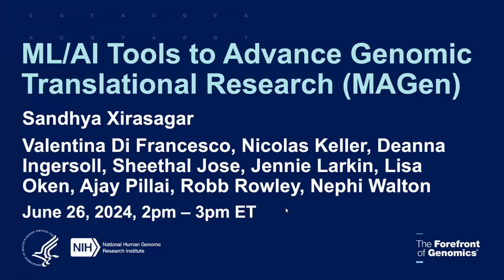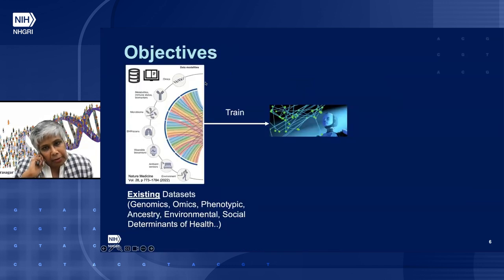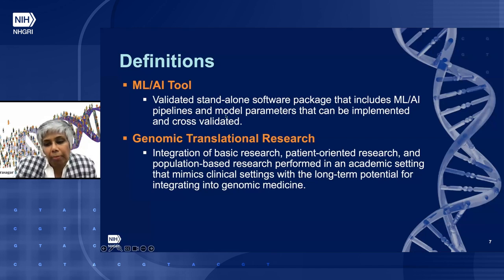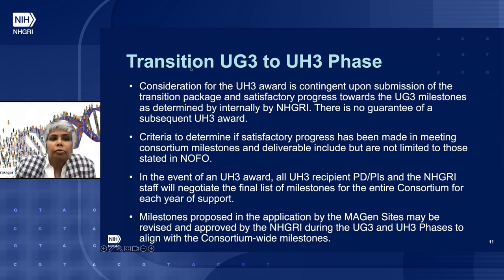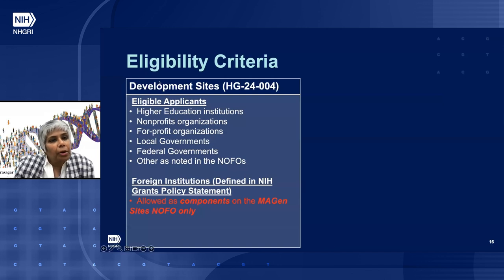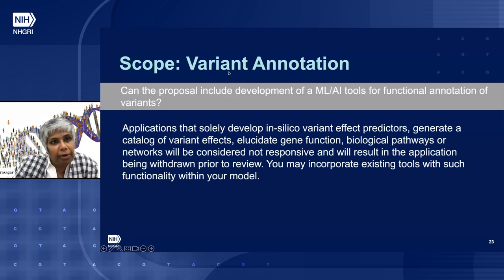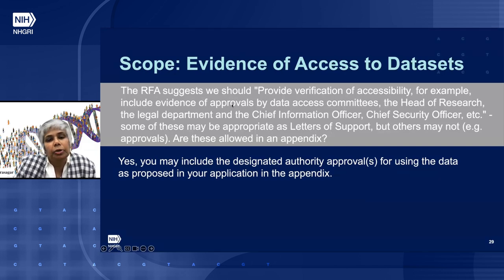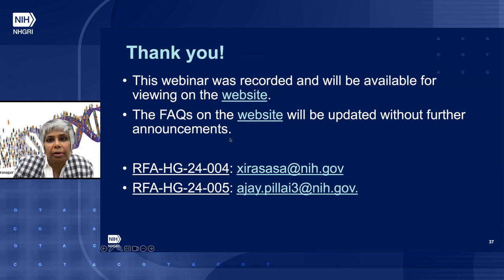MAGen NOFO Webinar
June 26, 2024 - NHGRI hosted an application webinar for the ML/AI Tools to Advance Genomic Translational Research (MAGen) notice of funding opportunities (NOFOs): RFA-HG-24-004 and RFA-HG-24-005. The purpose of these NOFOs is to explore the feasibility of developing Machine Learning (ML) and Artificial Intelligence (AI) tools that can enhance the accuracy and precision of predicting how individuals with pathogenic genetic variants manifest disease. The objective is to collaboratively identify both genomic and non-genomic factors influencing disease development in individuals carrying pathogenic genetic variants within a research consortium, ML/AI Tools to Advance Genomic Translational Research (MAGen). The ML/AI tools will leverage existing multimodal genomic and non-genomic data and will be cross validated in genomic translational research settings to ensure the robustness and generalizability of the tools. In addition, the Consortium will explore the ethical, legal, and social implications (ELSI) of integrating ML/AI tools into genomic medicine through the establishment of an ELSI framework for their development and through implementation of ELSI research projects. The resources generated by the Consortium will be disseminated to the research community.